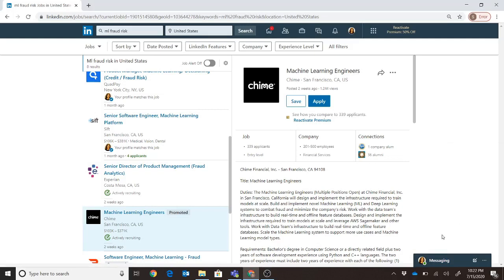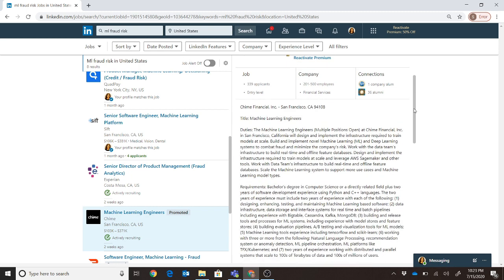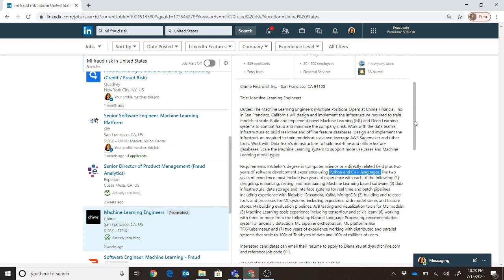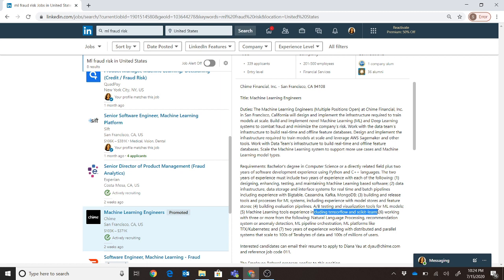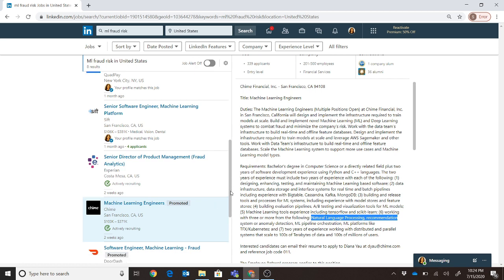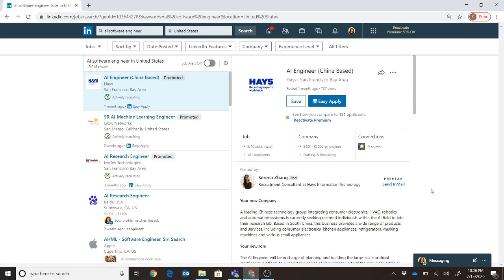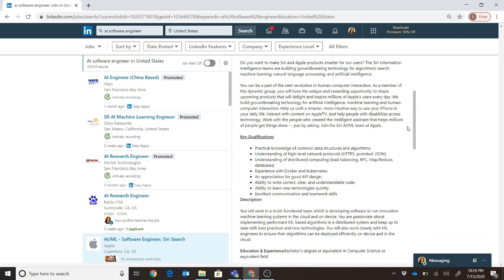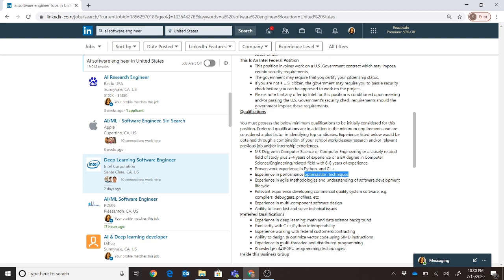Get Into AI/ML from Another Domain! Strategies Explained for Finance and Software Engineering!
How to get into AI/ML from other Professional Fields?
Step 1: Research
Example:

Step 2: Skill Search
Finance Use Cases: Trading, Investing, Banking, Lending, Fraud
LinkedIn Search: ML Fraud

Software Engineering Use Cases: Automation, AutoML, Auto-Scripting, Cloud-based computing
Job Types: ML Software Developer/QA Engineer